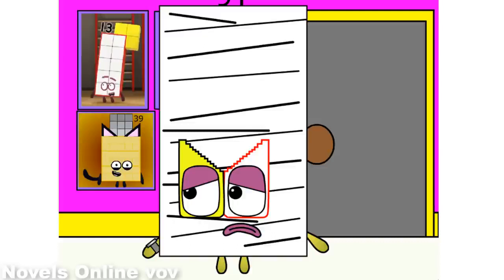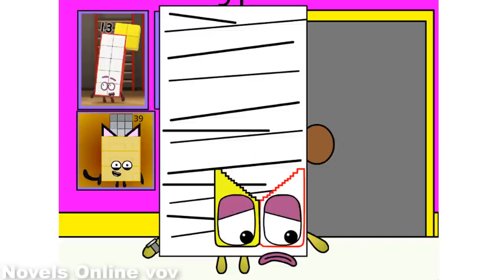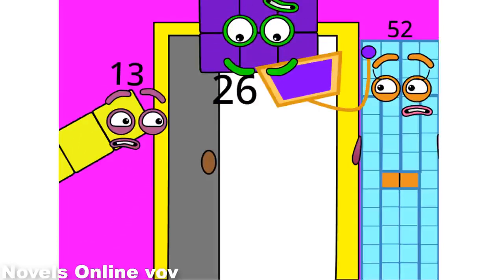Numberblocks Band - Orange Level Two! Numberblocks - Ninety-One Unlucky Hotspot Part 02